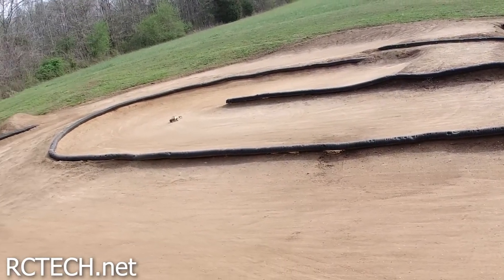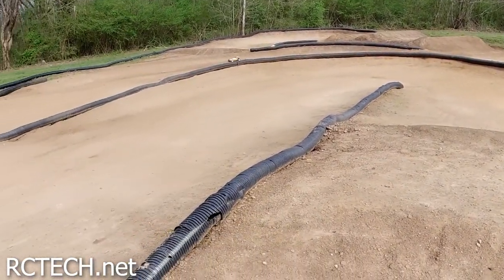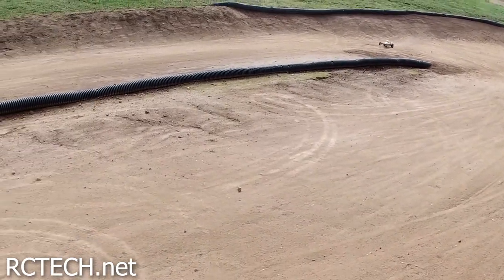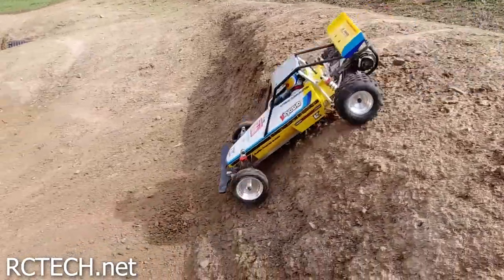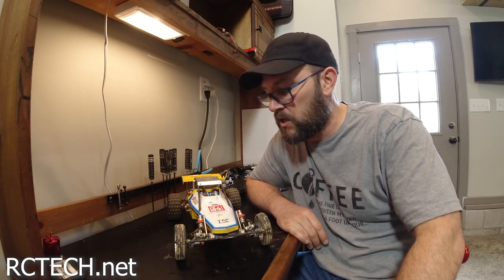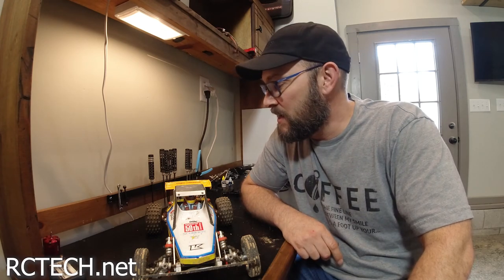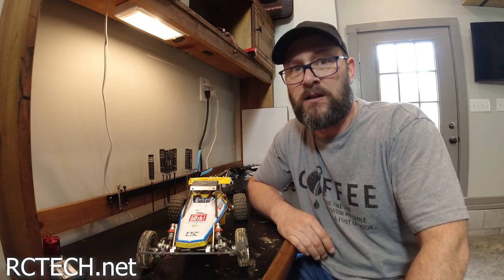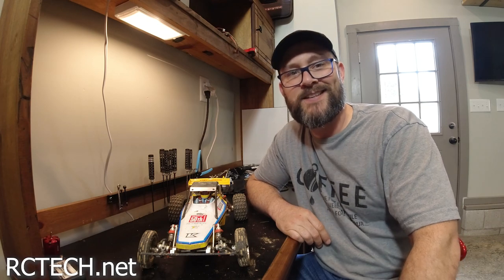Kyosho Scorpion - Running video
A little bit of running at the track.